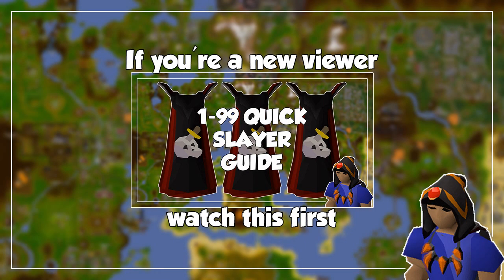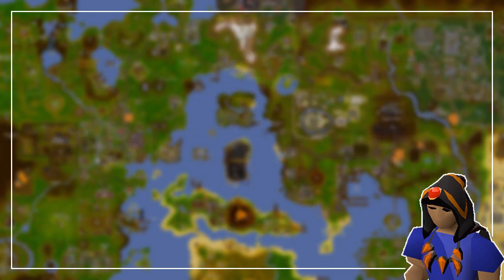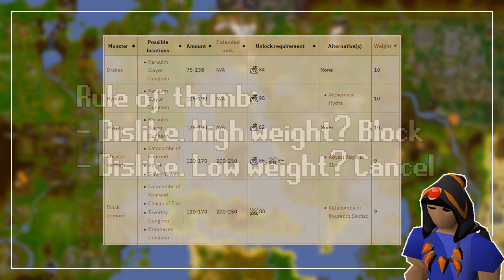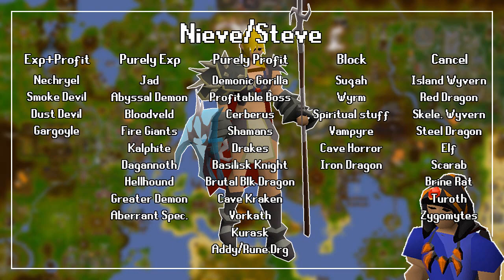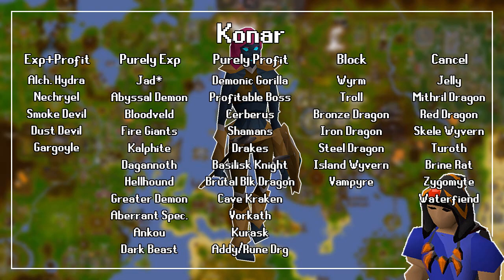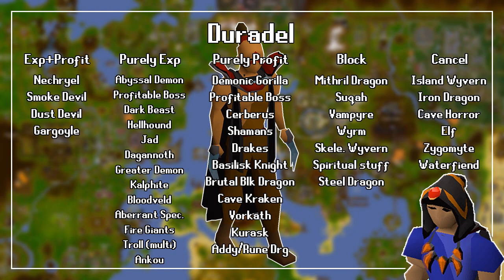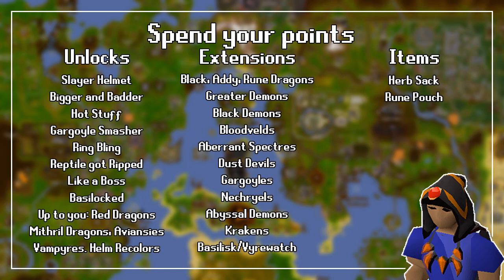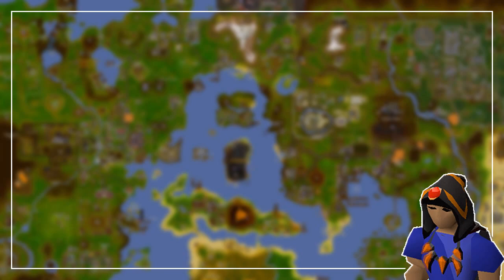Tasks to Cancel, Block and Extend for Experience or Profit - 1-99 Slayer - Old School Runescape